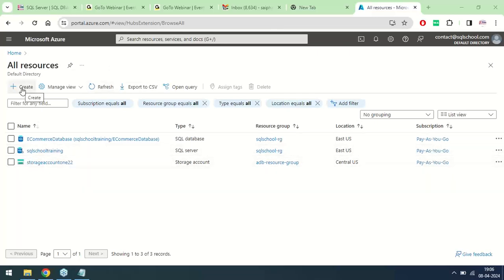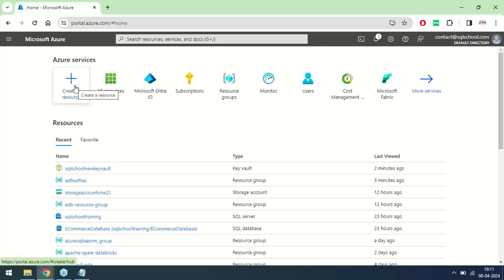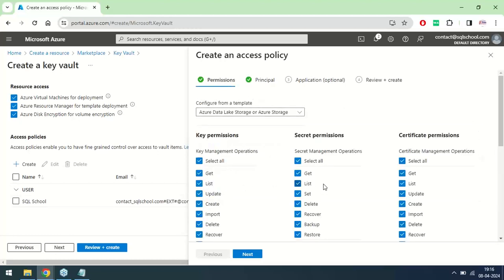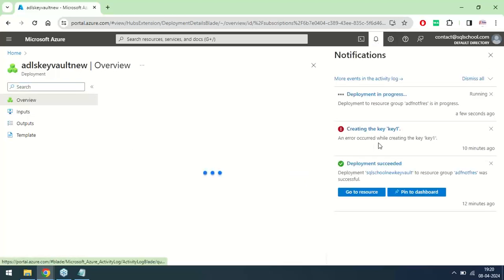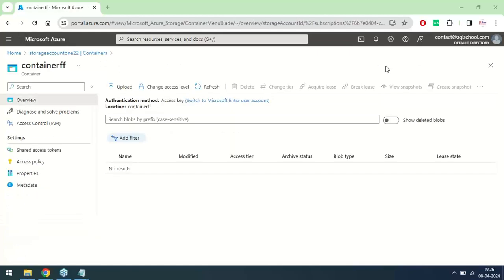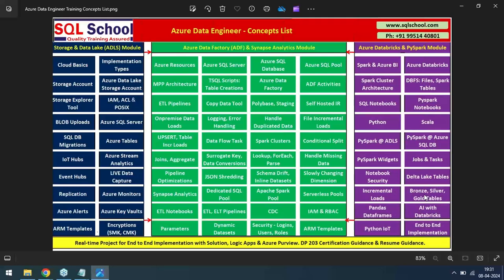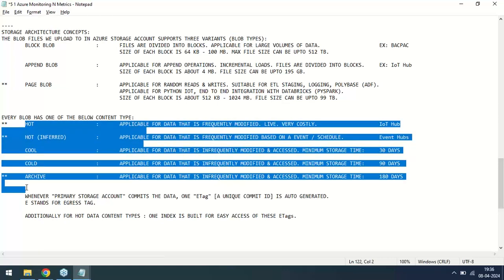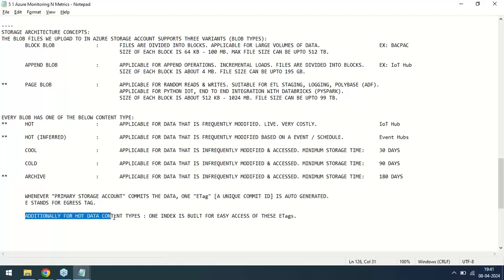Issues with Azure Key Vaults and Keys, Solutions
Azure Data Engineer - Training Sessions : LIVE Class Recording.

Concept: Issues with Azure Key Vaults and Keys, Solutions

Our complete Azure Data Engineer course Includes:
1. Azure Fundamentals
2. Azure Data Factory (ADF), ETL & DWH
3. Azure Synapse  & Big Data Analytics
4. Azure Data Lake & Big Data Storage
5. Azure Storage, Key Vaults
6. Python and Spark Concepts
7. Azure Databricks, Spark SQL, PySpark
8. Azure Stream Analytics
9. Power BI Integrations
10. End to End Project Work & Resume Support

In-depth, Detailed and Complete course.